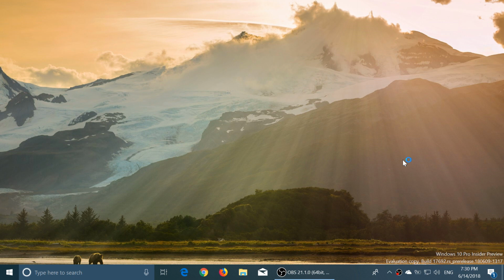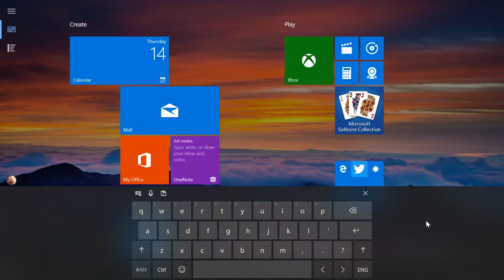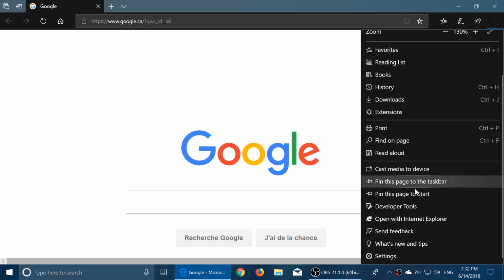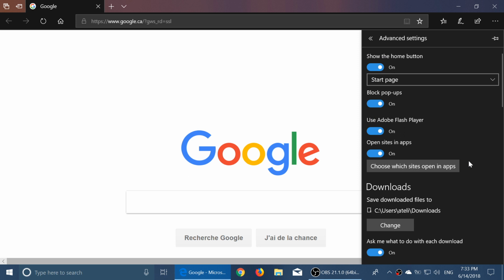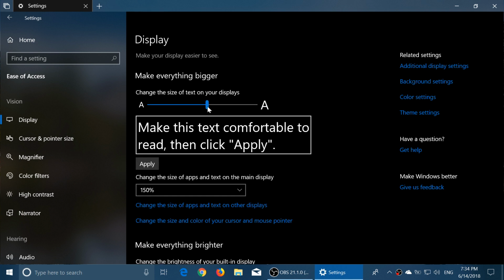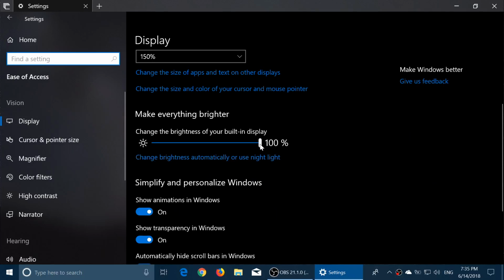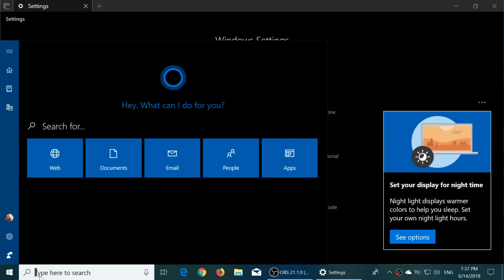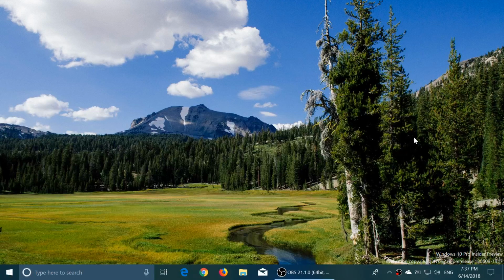Quick look and review Windows 10 Insider preview build 17692 Redstone 5 June 14th 2018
Taking a look at the latest build of Windows 10 Redstone 5